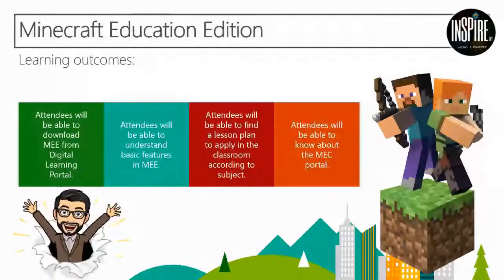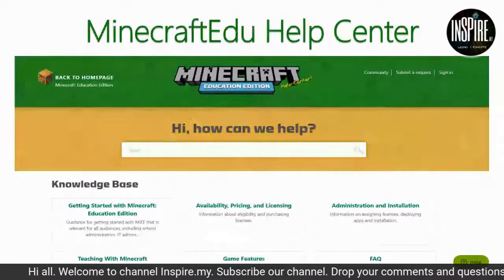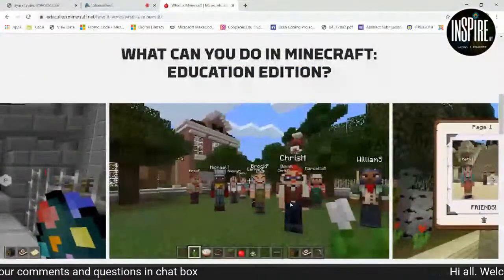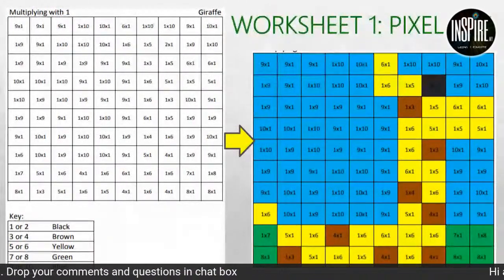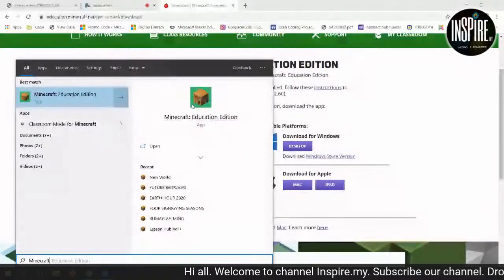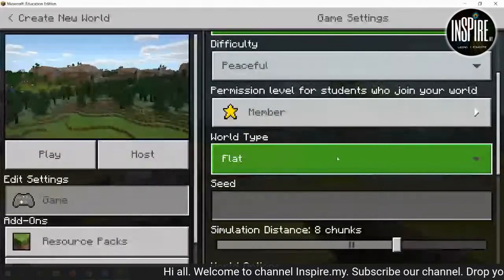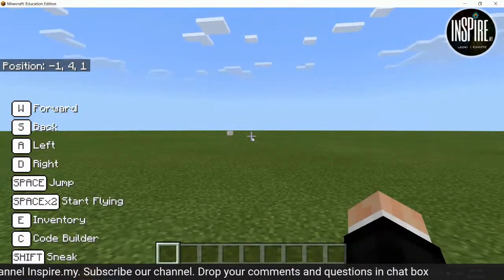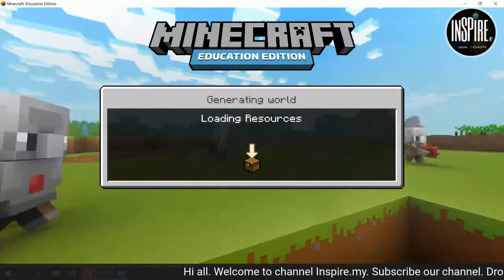MINECRAFTEDU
Sesi bersama Cikgu Goh